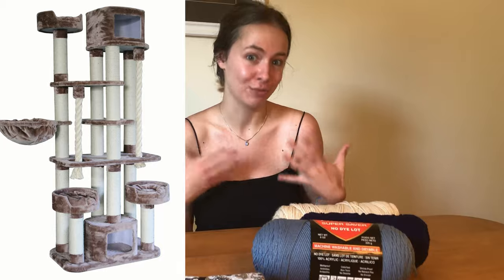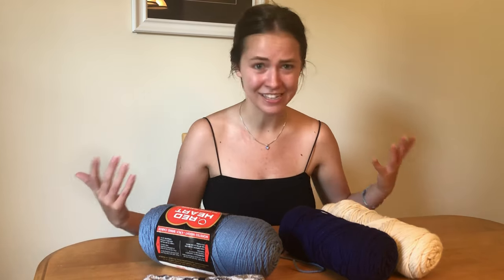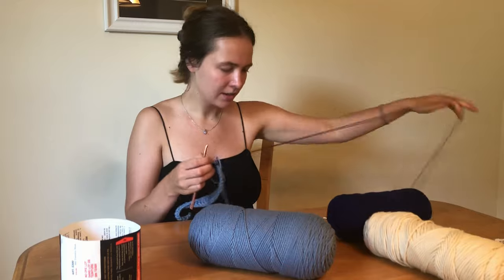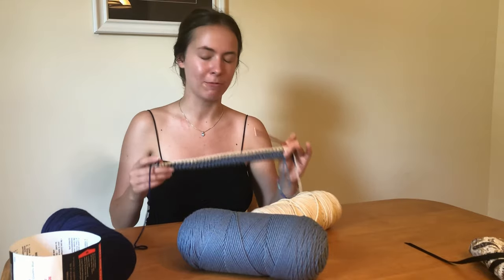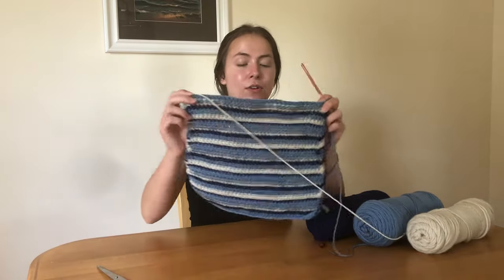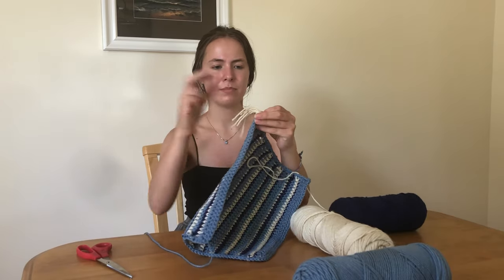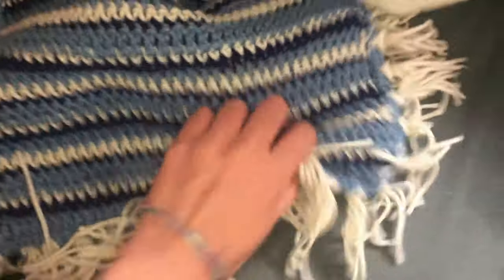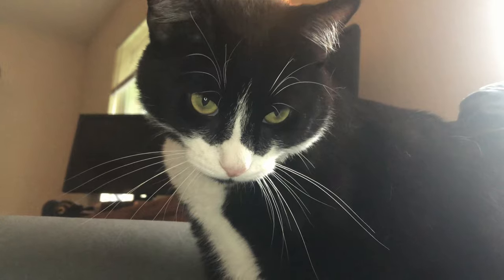Making a Rug for my Cat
Hey guys! I made Hermes a little rug for his cat mansion (because he's spoiled) and it was too cute not to share. Let me know what you think!